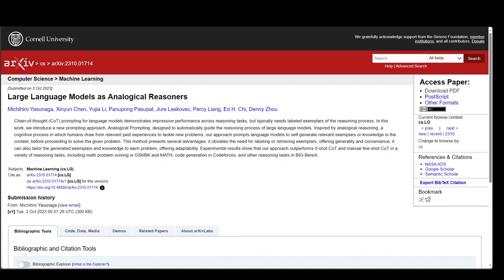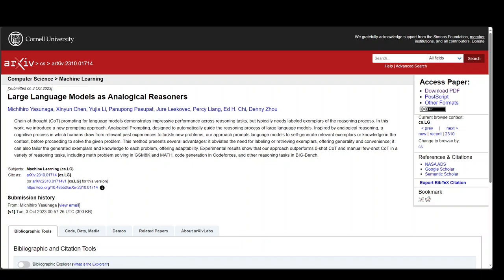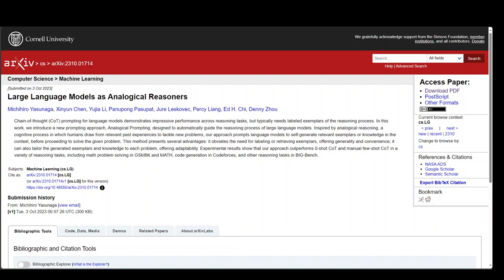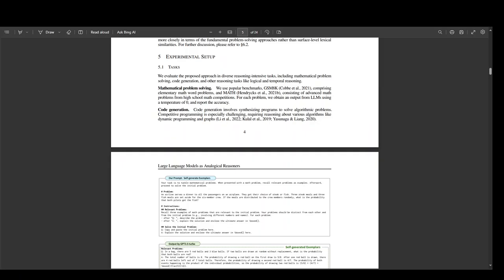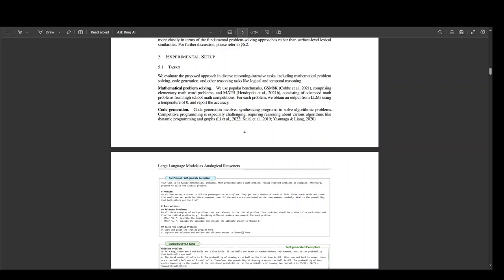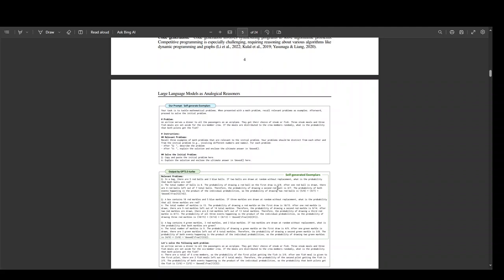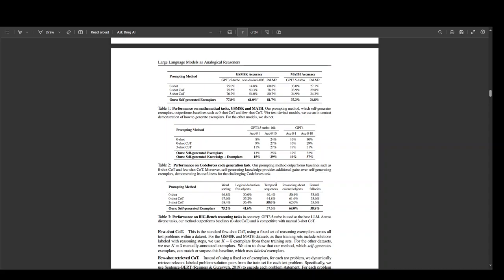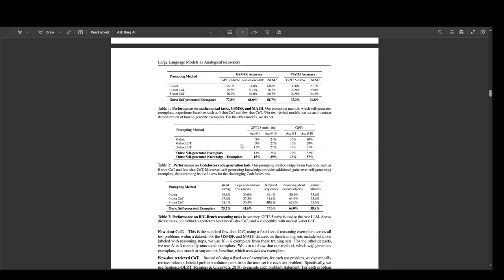Human Like Reasoning for LLMs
This video shares the research which introduces Analogical Prompting for large language models. It's a method to help LLMs reason by making them self-create relevant examples or knowledge before trying to solve a task.

The research is done by:
Michihiro Yasunaga, Xinyun Chen, Yujia Li, Panupong Pasupat, Jure Leskovec, Percy Liang, Ed H. Chi, Denny Zhou